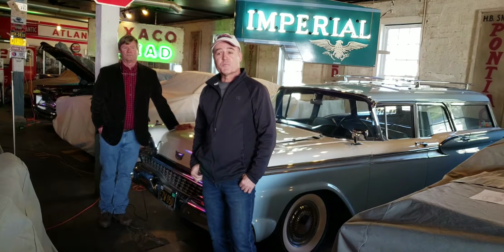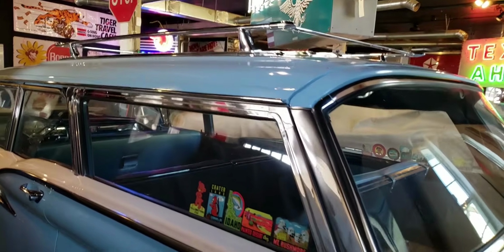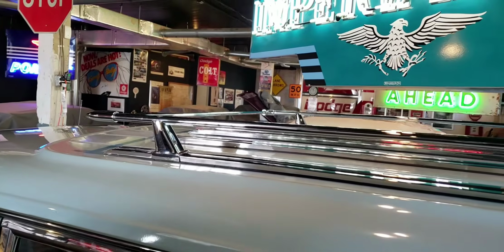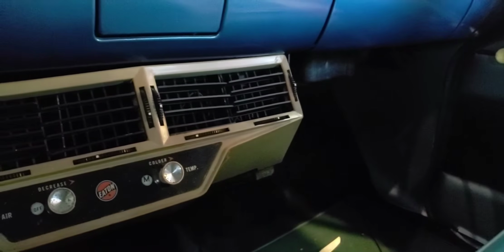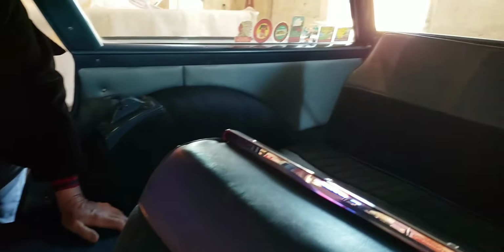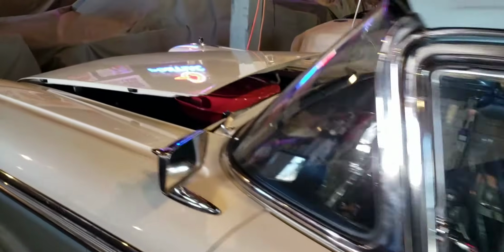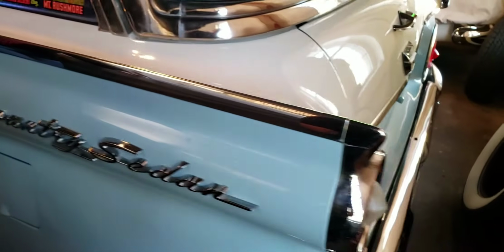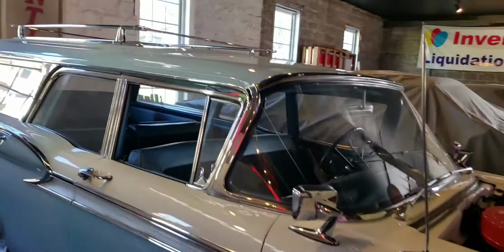1959 Ford Country Sedan Station Wagon.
Turn up the volume and enjoy this 1959 Ford Country Sedan Station Wagon. Some might even be a favorite of yours or like one you use to own. New videos will be uploaded regularly.